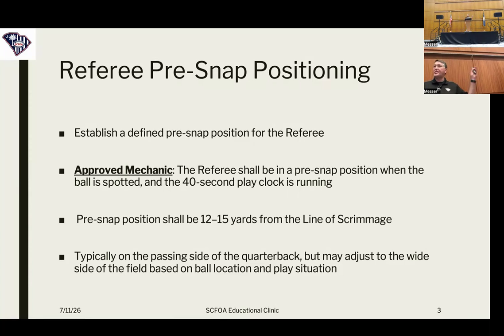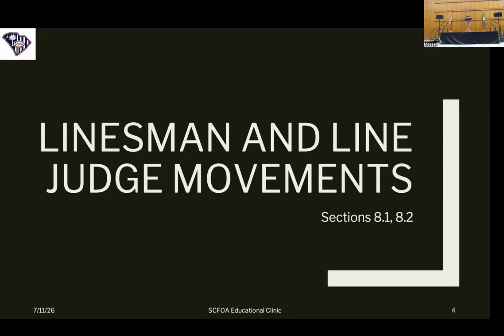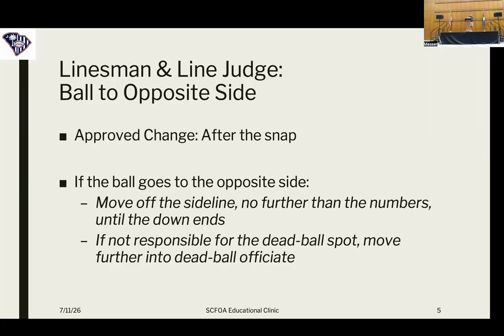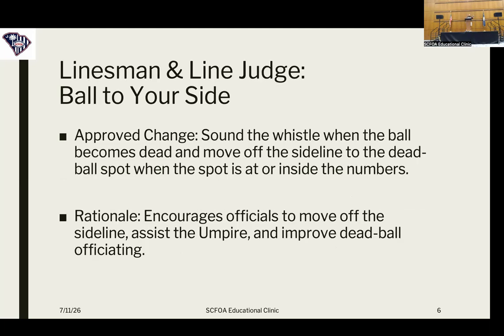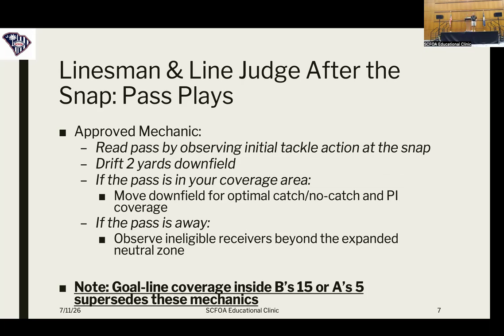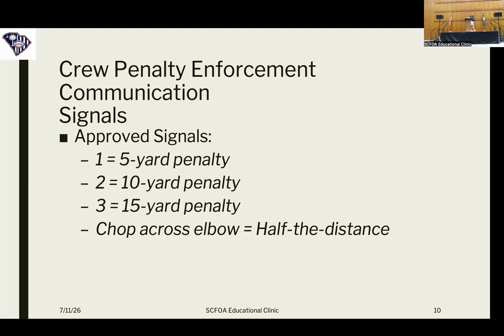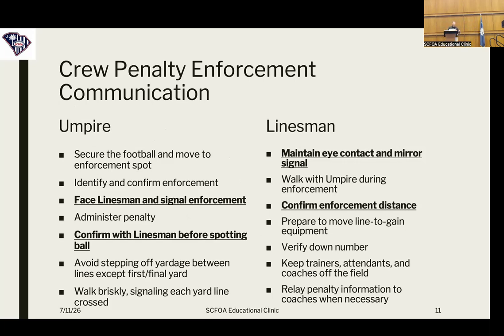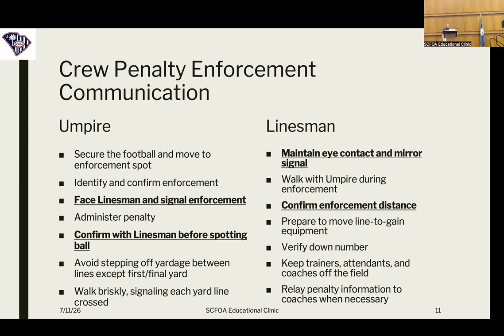SCFOA 2026 Clinic Mechanics Changes, Brad Smith, 7.11.26